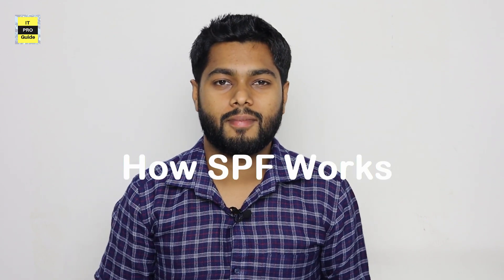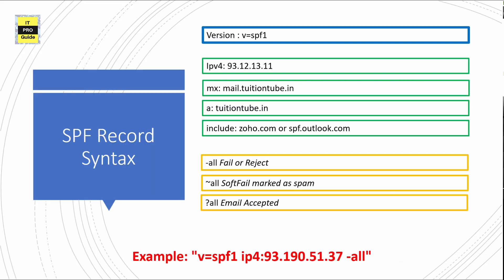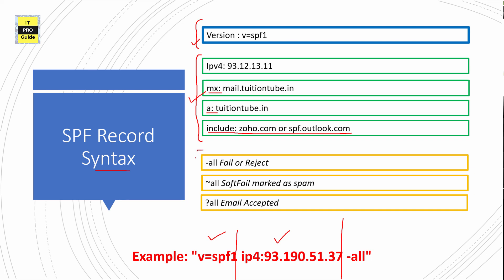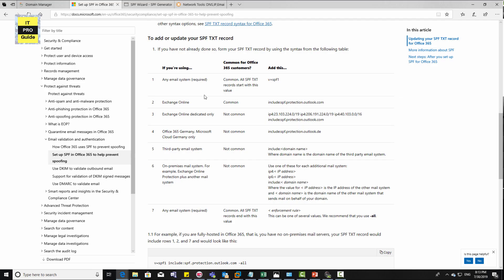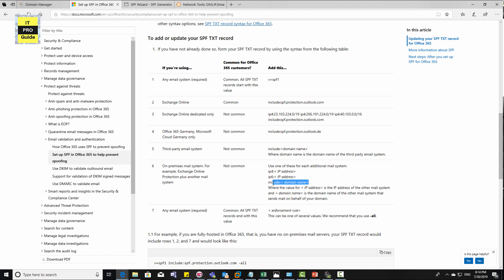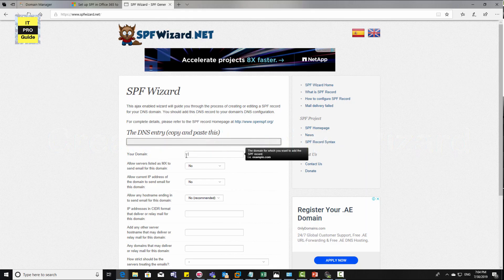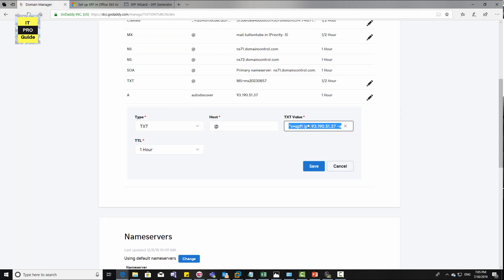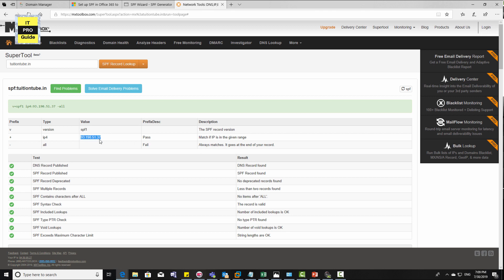How to configure SPF Record for Office 365 & Exchange Server | Any email Server | Step by Step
SPF is txt record in your DNS records, in this TXT record you can specify which mail servers are permitted to send an email for your domain.

Email Spam is a big headache today. It usually falls on your head, Exchange administrator.
In this video, we are going to see a method to prevent spammers from spoofing the domain names, to be more clear duplicating the domain name of your organisation.